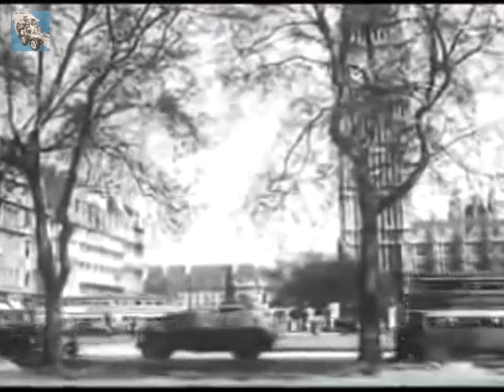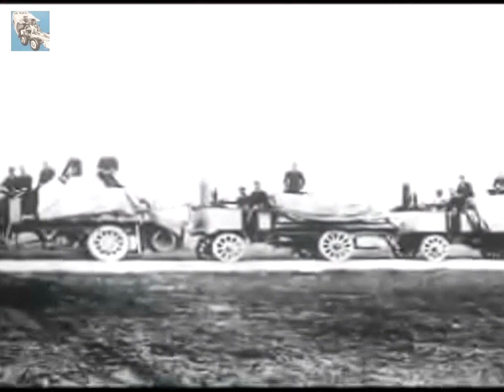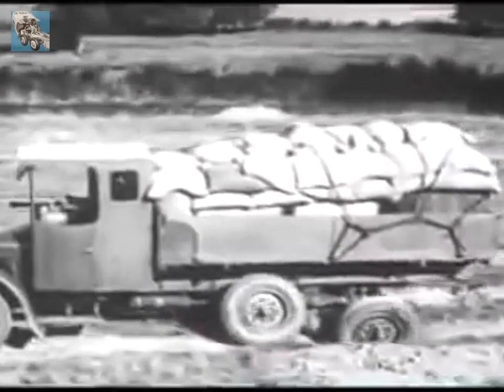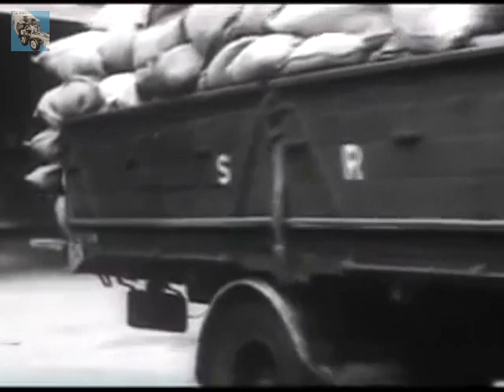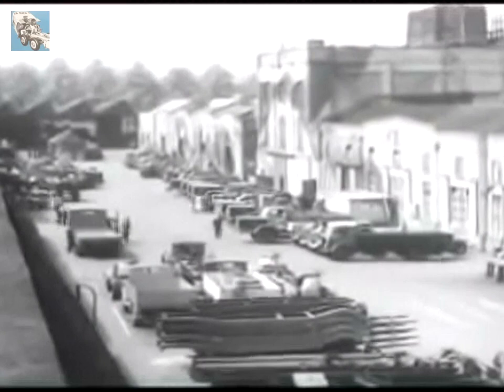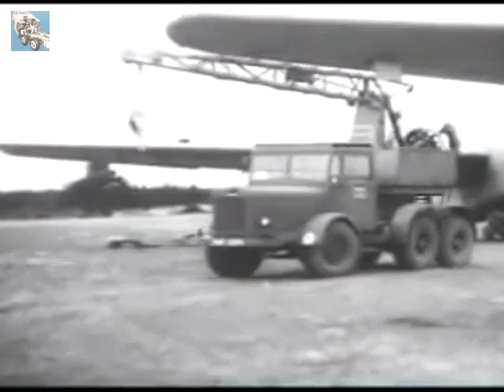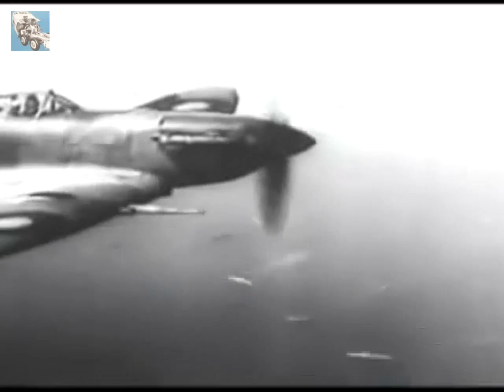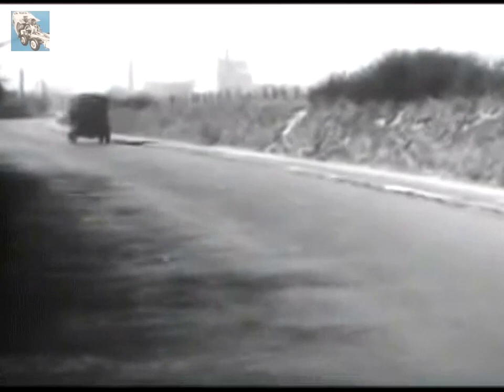Thornycroft Lorry - Factory Promotional Film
Here's a marvellous little film from the Thornycroft lorry manufacturer.  This is a very early promotional film.  The film has been enhanced but to get the best out of it, watch it on a small screen.
You'll love this one for sure.